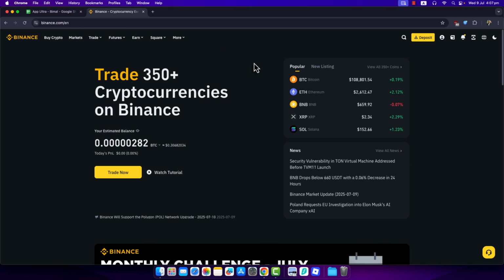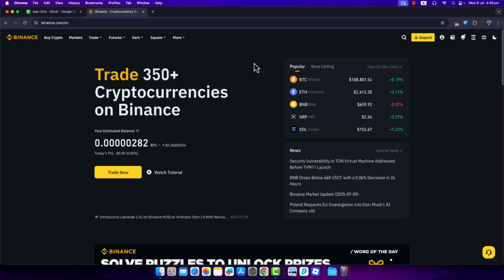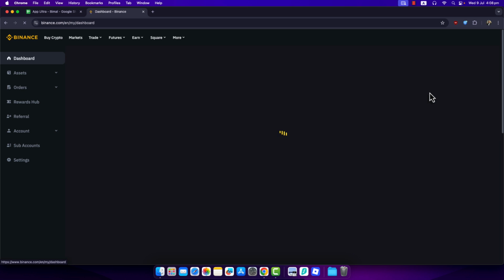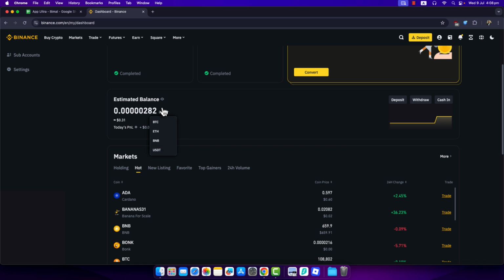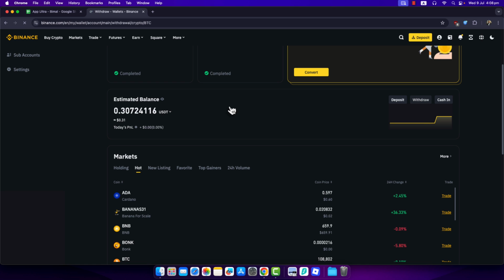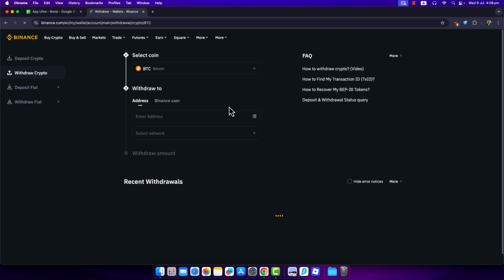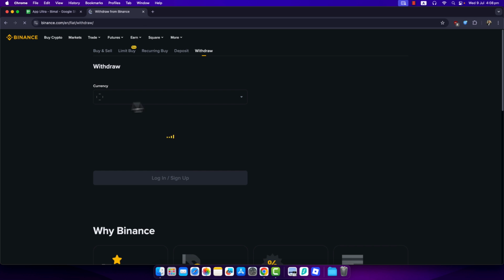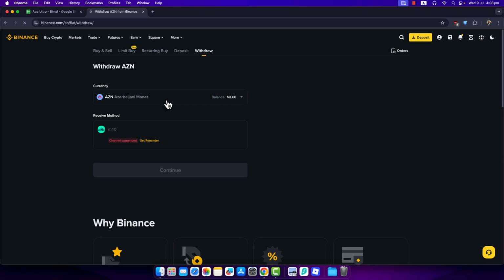How To Withdraw Money From Binance To Revolut (2025) Fast Tutorial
Withdrawing money from Binance to a Revolut account involves a few key steps since Binance does not directly support Revolut as a withdrawal destination. However, you can still complete the process by using an intermediary bank transfer. This guide will walk you through the safest and most effective way to move your funds.

Start by ensuring that your cryptocurrency is already converted into fiat currency within your Binance account. Binance allows you to convert your crypto (such as Bitcoin or Ethereum) into fiat like EUR, GBP, or USD through the "Sell" option or by trading on the Spot market. Once your funds are in fiat, go and log into your account.

Click on your profile icon in the top-right corner and navigate to the "Dashboard." There, you’ll find your wallet balance. Click the "Withdraw" button next to your fiat balance. Select the "Fiat" tab and choose your currency. Next, choose a withdrawal method supported by Binance that is compatible with Revolut indirectly. This is usually a SEPA bank transfer (for EUR) or a Faster Payments withdrawal (for GBP).

Enter your traditional bank account details (not Revolut just yet) to receive the funds. After confirming the transaction, your money will arrive in your linked bank account, typically within 1–3 business days depending on the banking network.

Once the money is in your traditional bank account, open your Revolut app and use the "Add Money" feature to transfer funds from that bank to your Revolut account. Most Revolut accounts support instant transfers if the original bank is compatible.

While it may seem a bit roundabout, this is currently the most reliable way to move fiat funds from Binance to Revolut. Make sure your name matches across all accounts to avoid failed transfers or compliance holds.

Timestamps:
0:00 Introduction
0:16 Converting crypto to fiat on Binance
0:31 Accessing the withdrawal section
0:54 Why Revolut isn't supported directly
1:07 Using an intermediary bank transfer
1:18 Conclusion